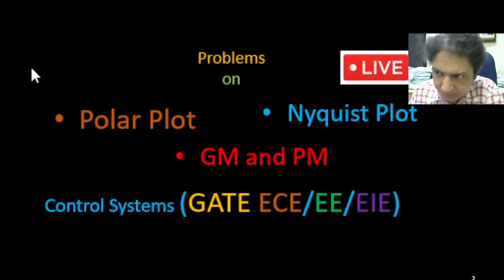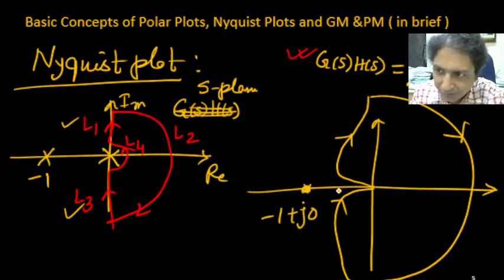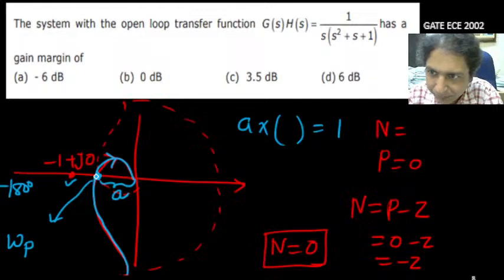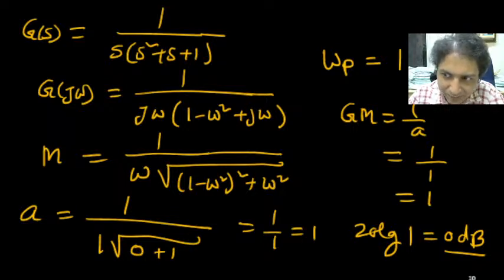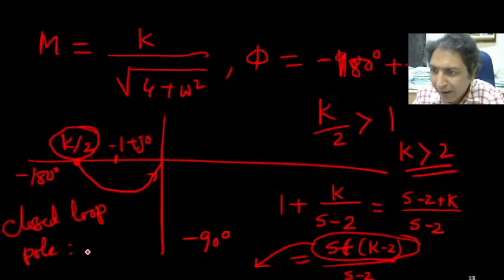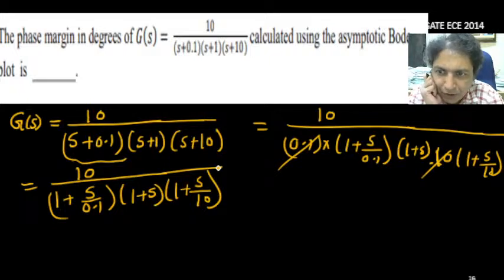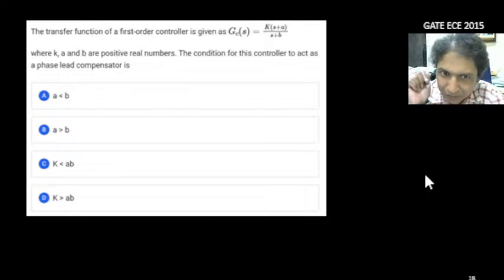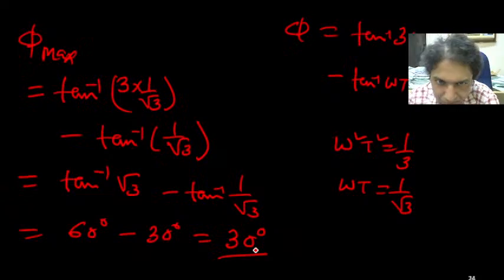Polar Plot, Nyquist, Gain Margin & Phase Margin - GATE Level Problems for ECE/EE/EIE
In this live video lecture, we will discuss problems on Polar Plot, Nyquist, Gain Margin  & Phase Margin. This lecture will be useful  for GATE exams (ECE,EE or EIE) and for semester exam in B.Tech/B.E  level. Beginners can also attend this lecture.